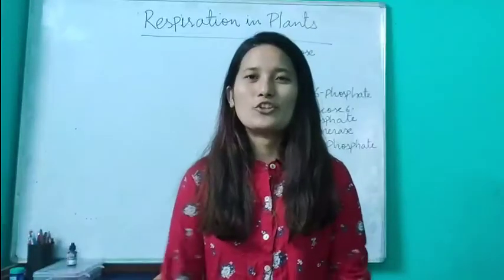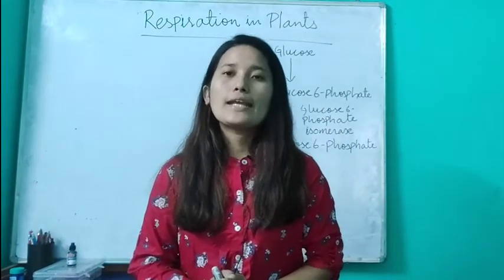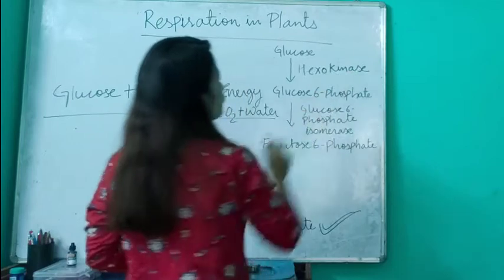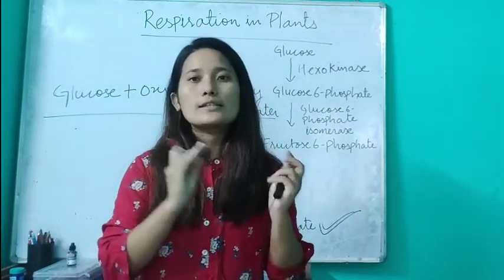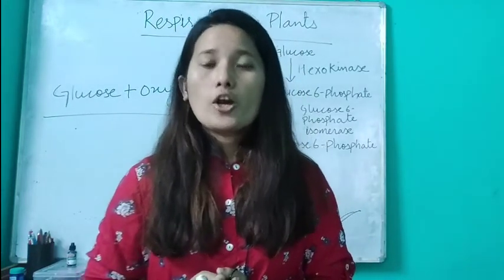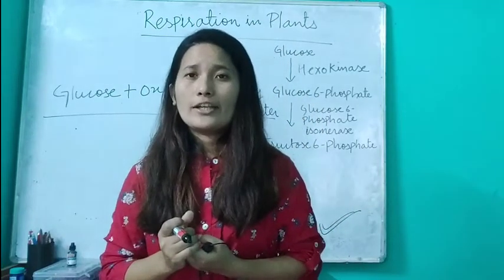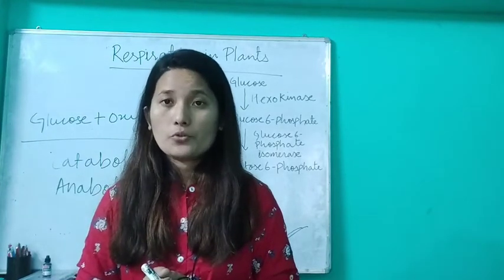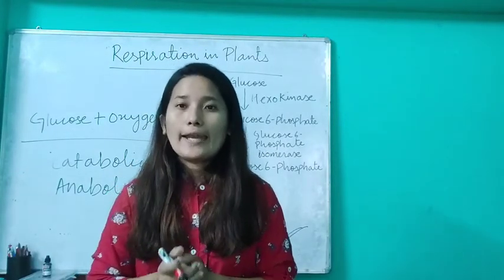ClassIX|CHAPTER7:RESPIRATION IN PLANTS